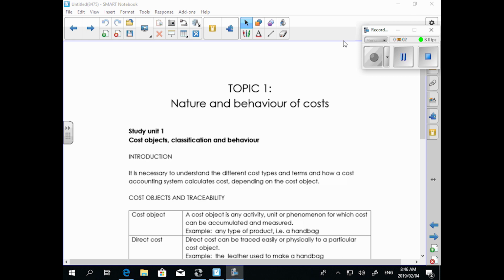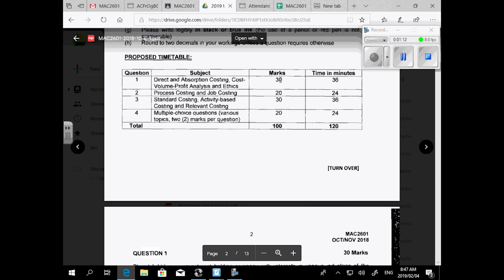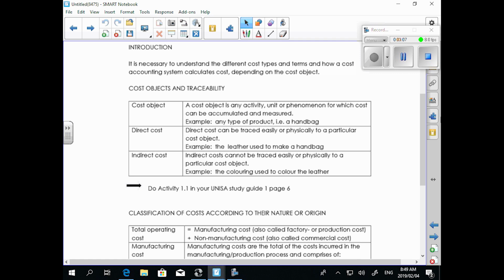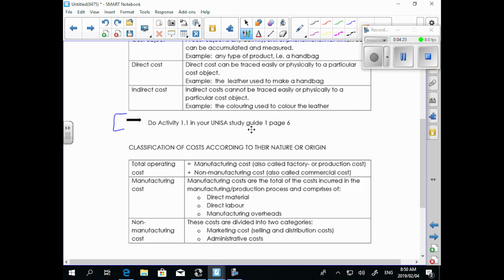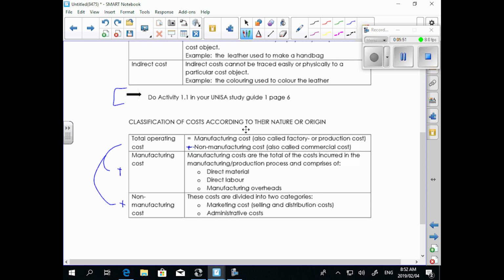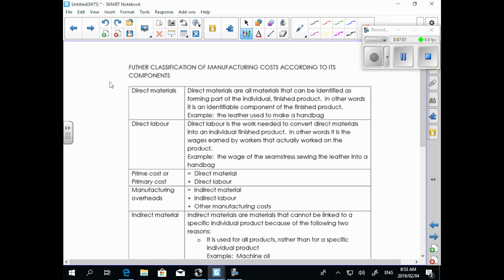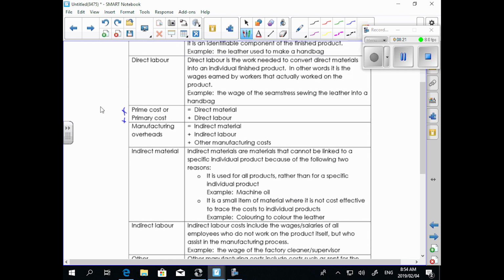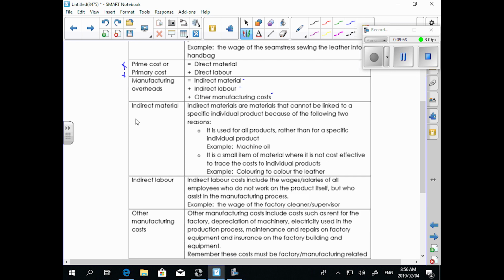MAC2601 - Nature and Behaviour of Costs